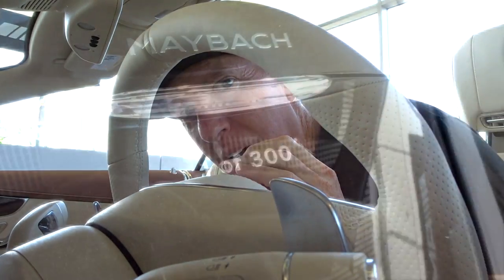577HP 2018 MERCEDES AMG GLE63 S COUPE! - FIREBALL MALIBU VLOG 703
2018 577HP MERCEDES AMG GLE63 S COUPE! - FIREBALL MALIBU VLOG 703 - After a jaunt into DTLA for Kathie, Fireball heads to Silverstar Mercedes Benz of Thousand Oaks for a drive in an insane 2018 577hp Mercedes AMG GLE63 S SUV Coupe.

FIREBALL MALIBU VLOG on Social...